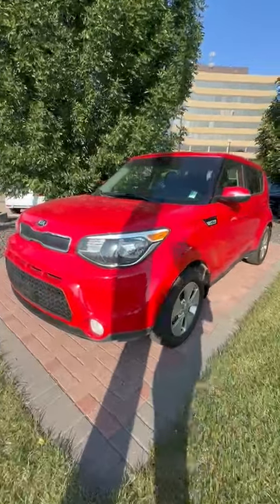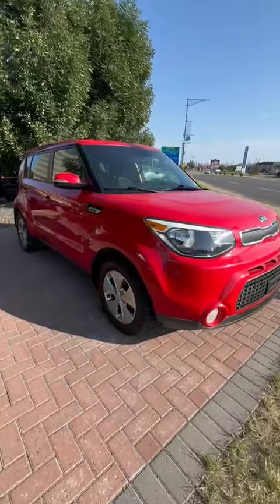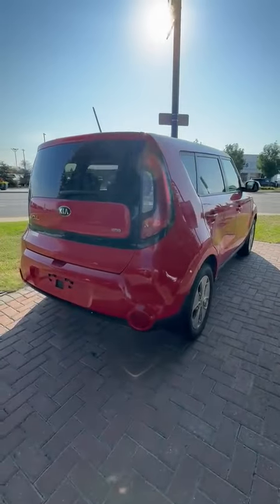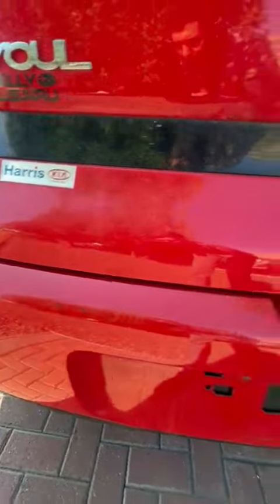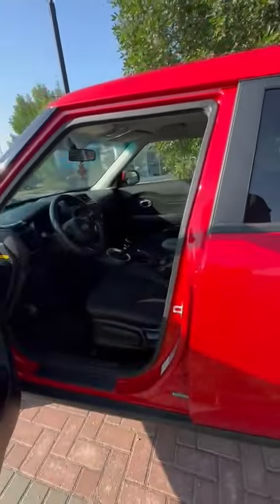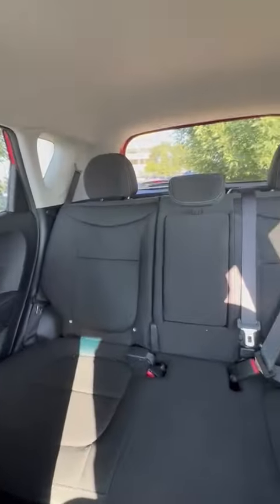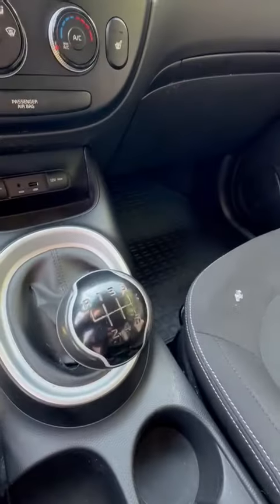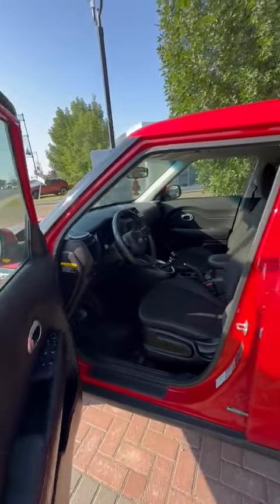2014 Kia Soul I Rally Subaru | Subaru Dealer Edmonton | Pre-Owned Car | Used Vehicles